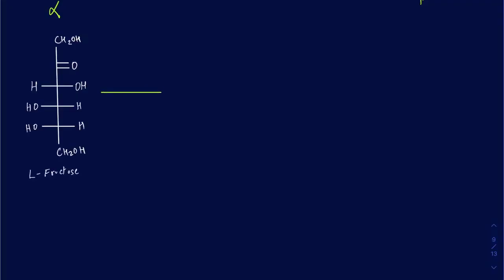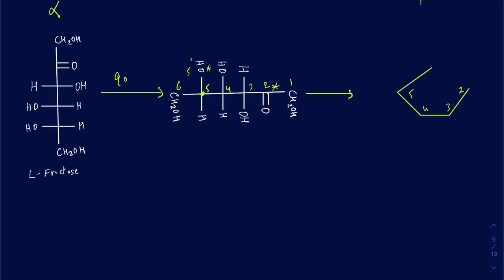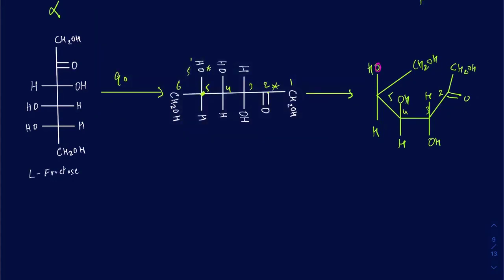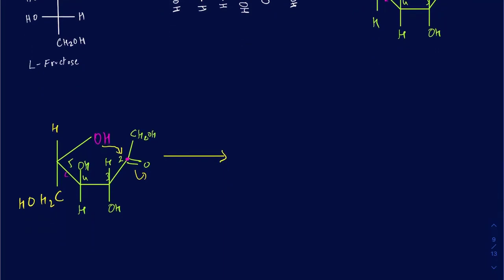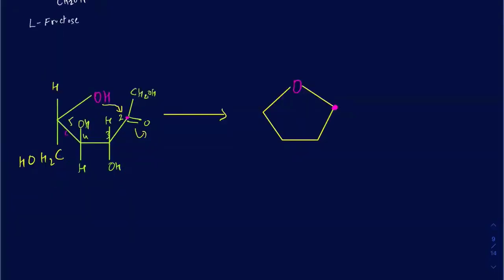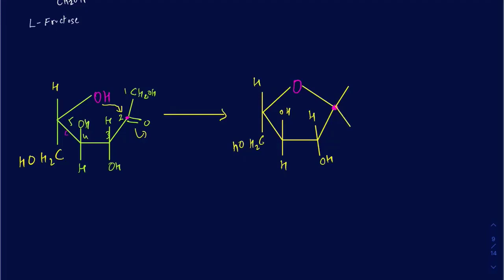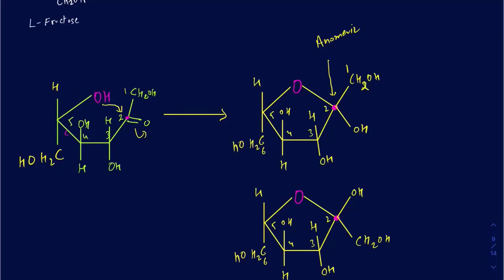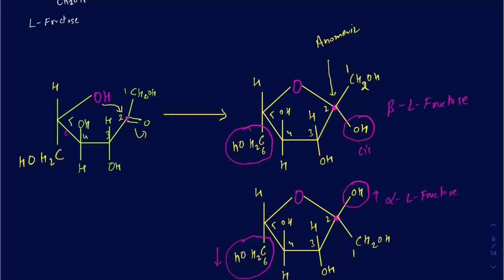Fischer to Haworth for Fructose تحويل من fisher الي haworth للفركتوز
How do you convert Fischer to Haworth?

How do you write the Haworth structure of fructose?

How do you convert Fischer projection?

Which Haworth projection corresponds to the Fischer projection